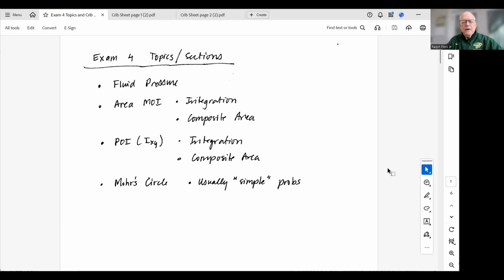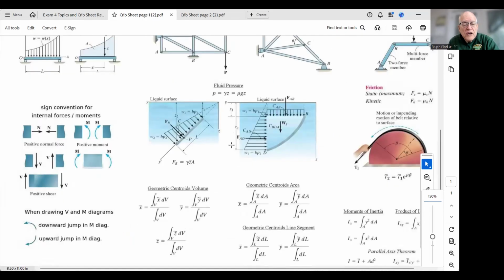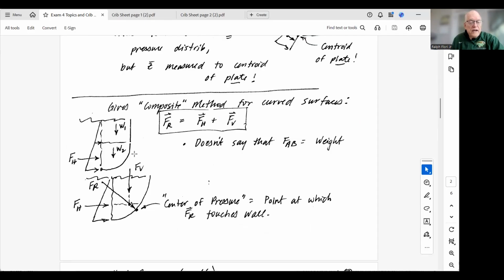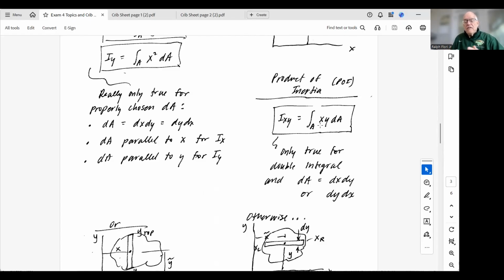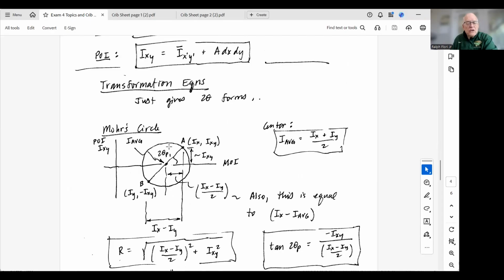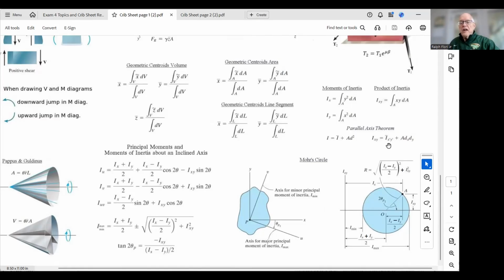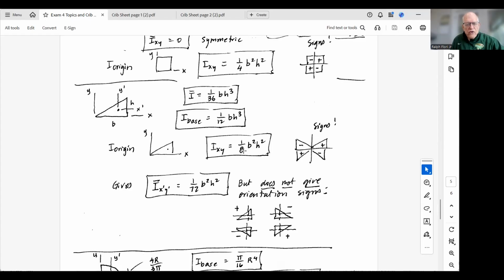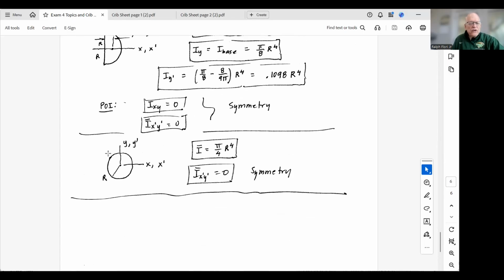Exam 4 Topics and Crib Sheet Review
Missouri S&T students are allowed to use the Hibbeler crib sheet on their exams. It's important for students to understand well what is on the crib sheet and what isn't. This is an outline of the main sections on the typical Exam 4 and a guided tour of the Hibbeler crib sheet.